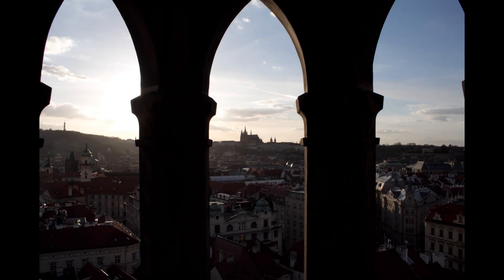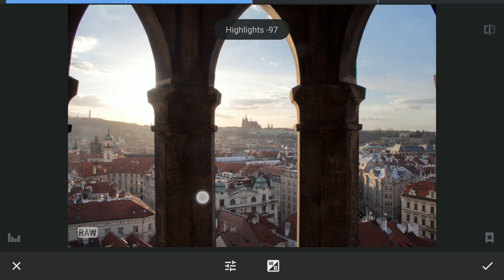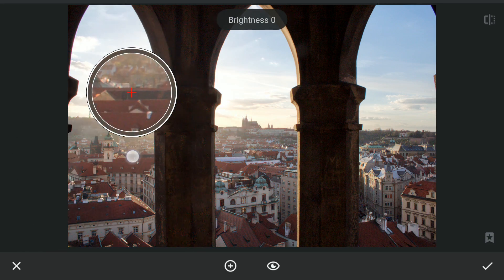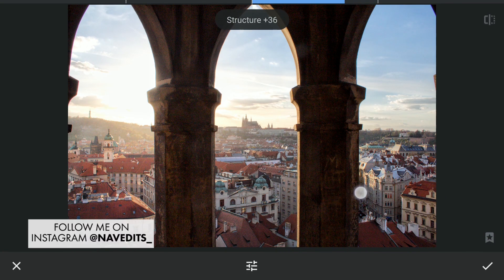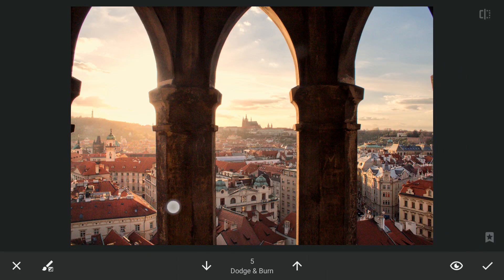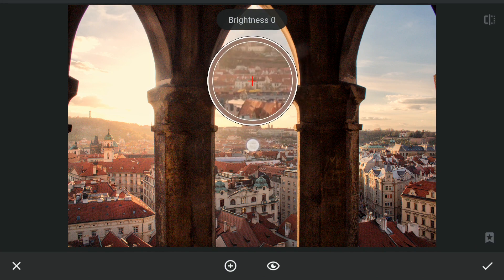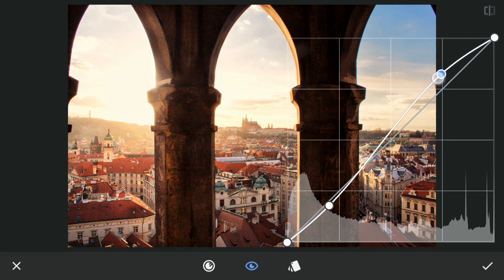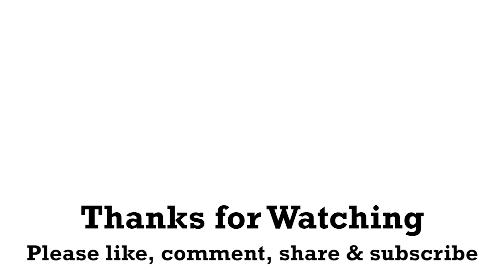Vibrant Cityscapes in SNAPSEED | SNAPSEED TUTORIAL | RAW EDITING | Android | iPhone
In this Snapseed tutorial, I do RAW editing on a DNG file to recover the light and color in the image using various tools including Develop module (available exclusive only to RAW images) and other selective edits.

Image credits: User 'esli' on wesaturate(dot)com